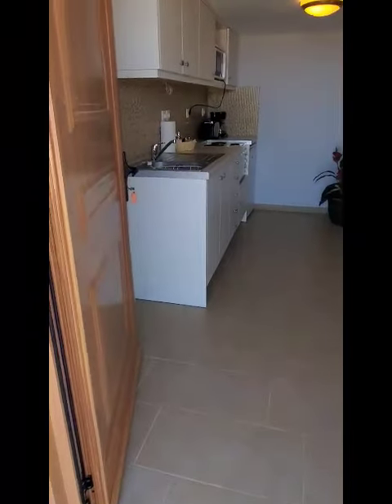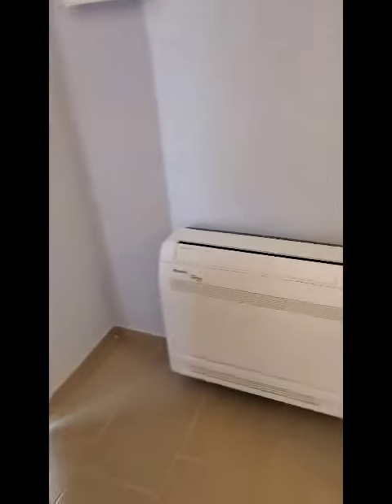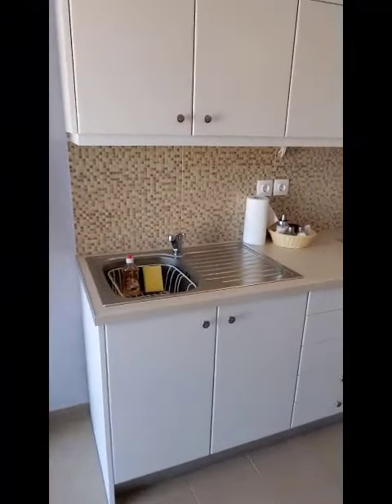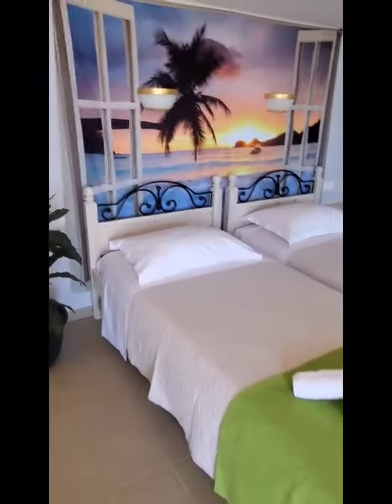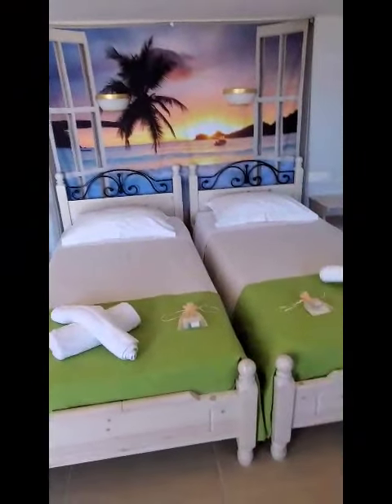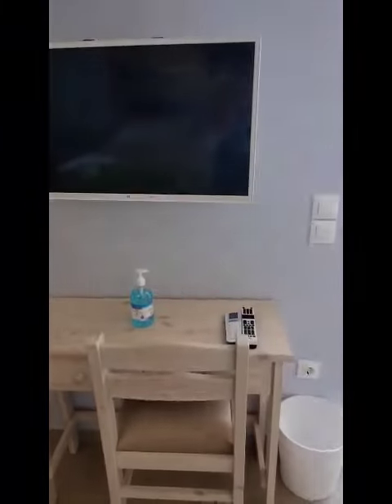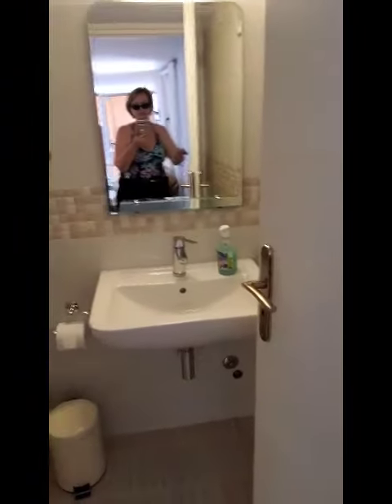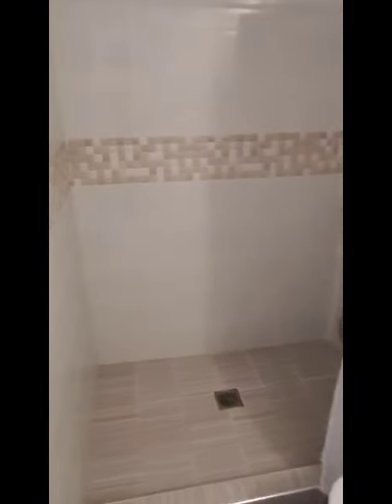Apartment Pool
The Apartment is 3 klm from the main town where the nightlife is.

Offering an outdoor pool and a terrace with sea view, Aegean Villas Apartment is located in Ios, 3.1 mi from the sandy beach of Mylopotas. Free WiFi is provided and free private parking is available on site.

Opening to a private, furnished balcony with sea view, all units feature a flat-screen TV, and a kitchenette fitted with an oven, microwave and a toaster. The bathroom comes with shower and a hairdryer.

You can engage in various activities, such as cycling and hiking. Ios Port is 2.5 mi away, while the lively Ios Town is located 1.9 mi away from the property.

This is our guests’ favorite part of Ios Chora, according to independent reviews. We speak your language!

Access to the gorgeous pool. We are available throughout our guest's stay. Your stay begins with a welcoming meeting and refreshments.